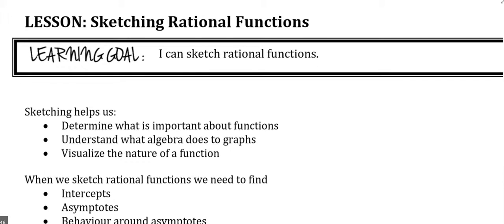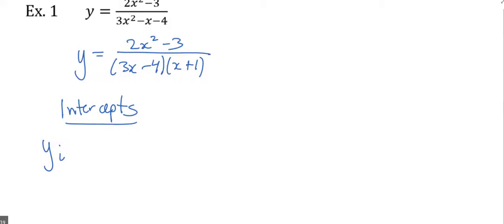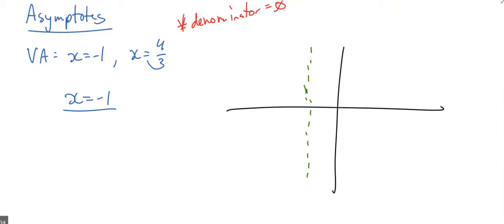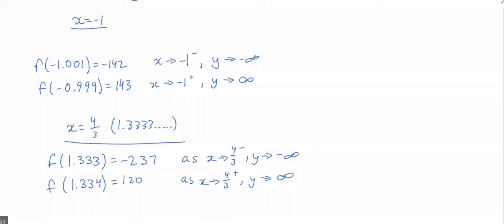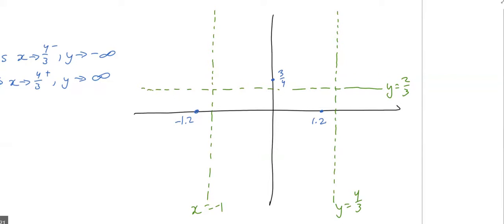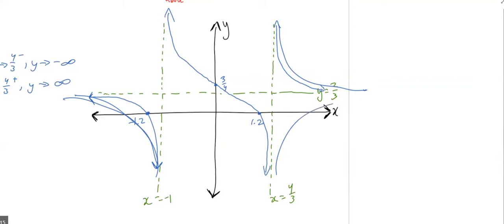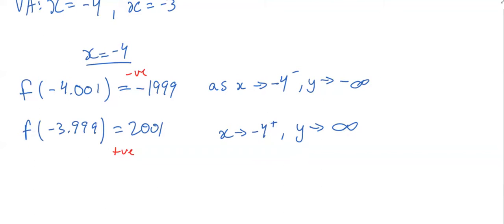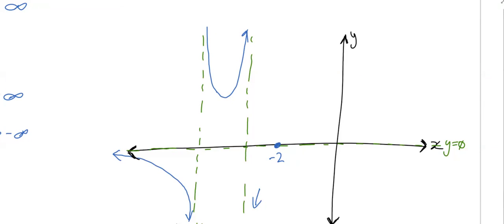Sketching Rational Functions